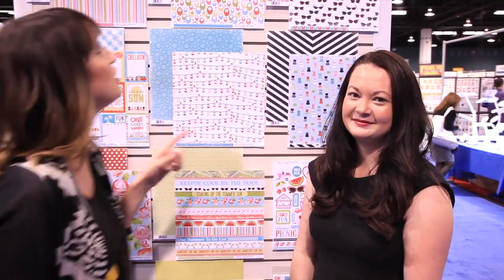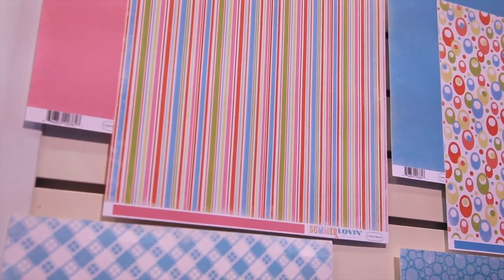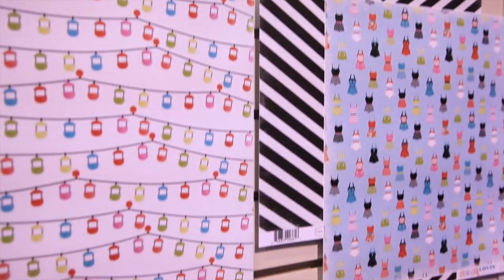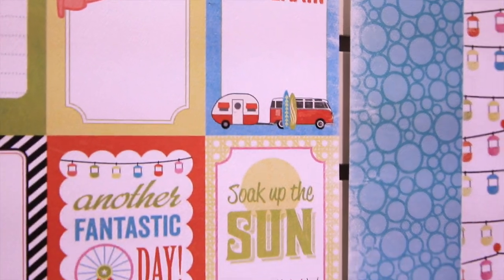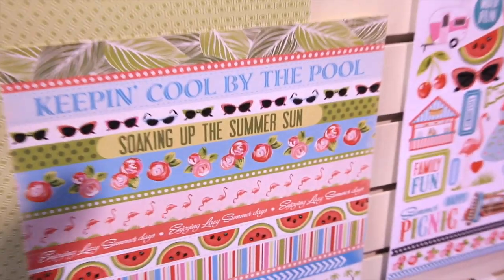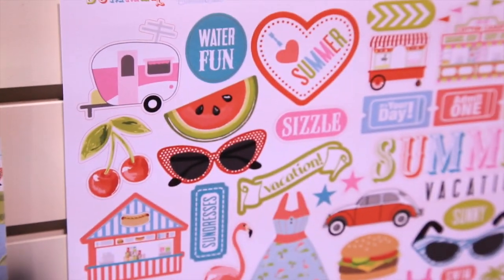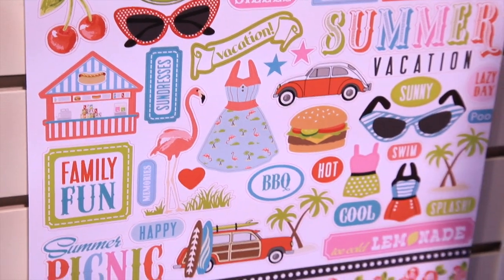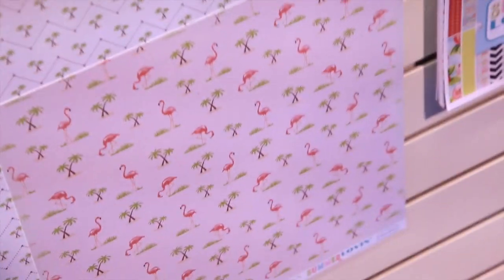Carta Bella Summer Lovin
Samantha Walker's new mid-century chic summer line is perfect for all your memories of days gone by. With campers, kitschy pink flamingo's and so much more you'll love this CHA 2014 release.